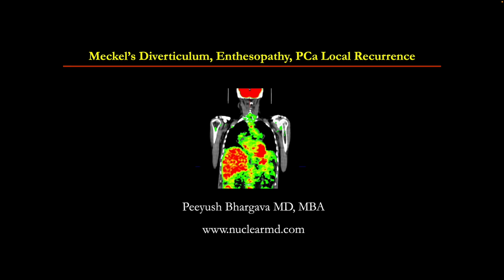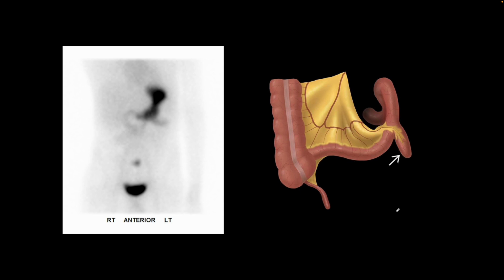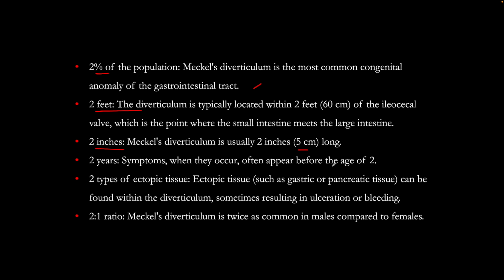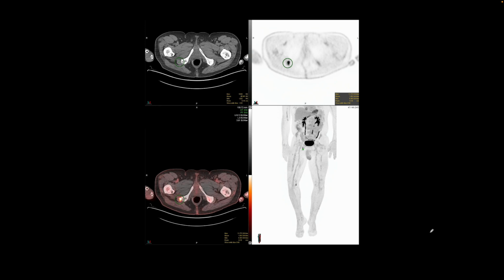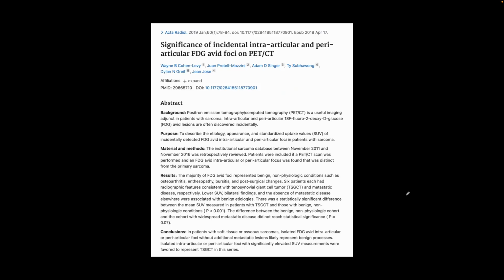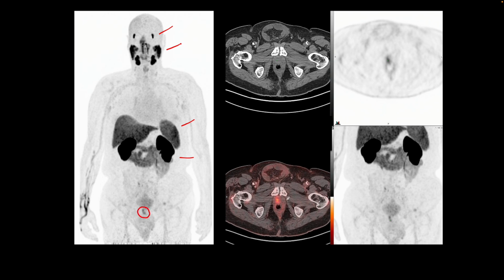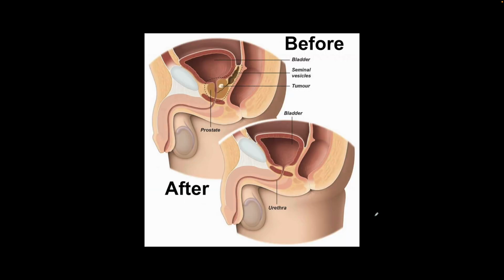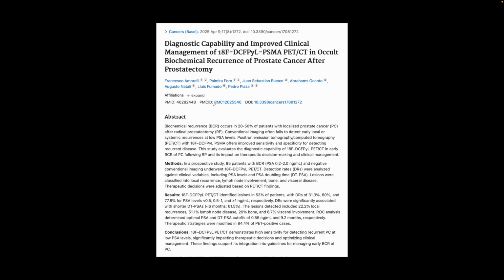Meckel's Diverticulum, FDG avid Esthesopathy, and PCa Local Recurrence